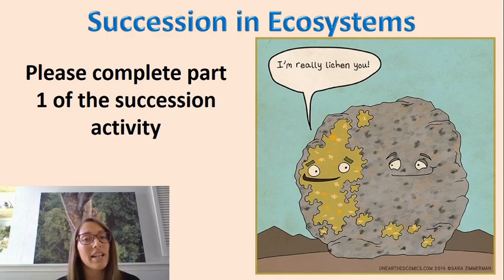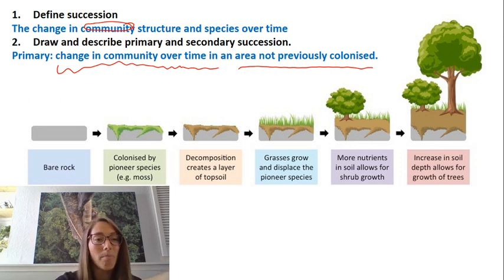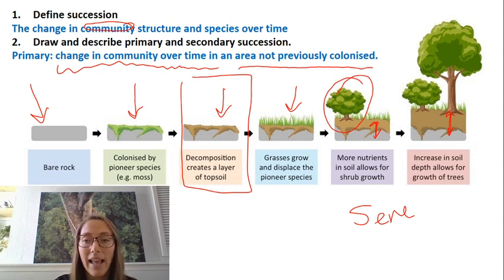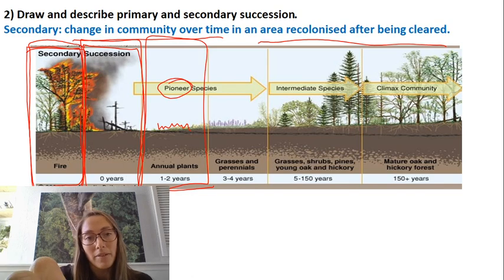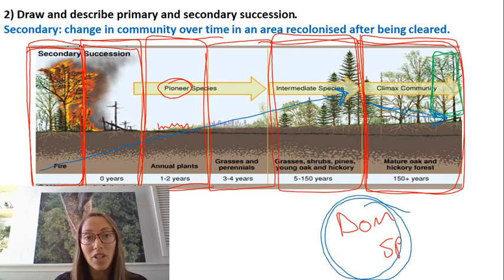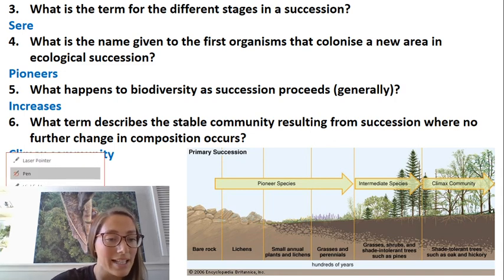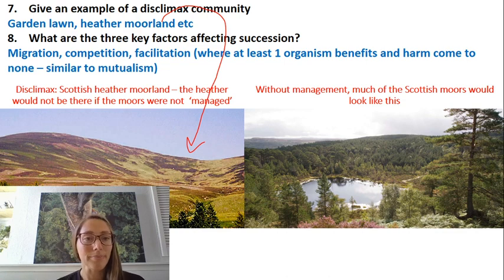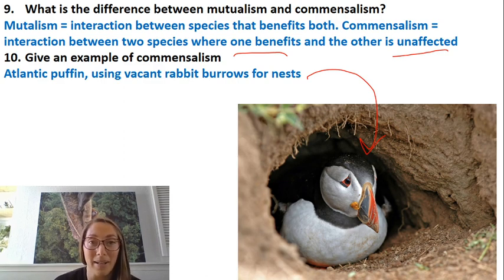Succession A level Biology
succession lesson